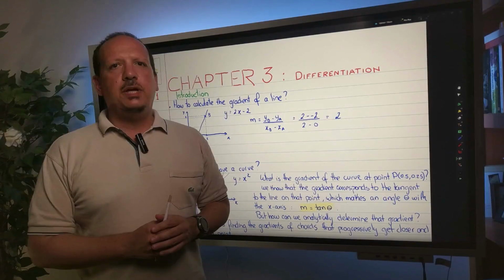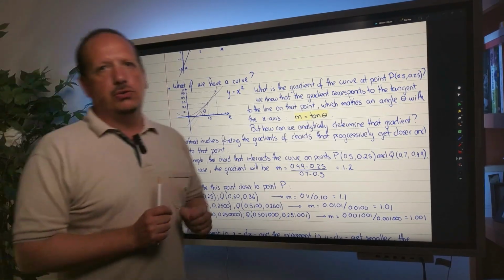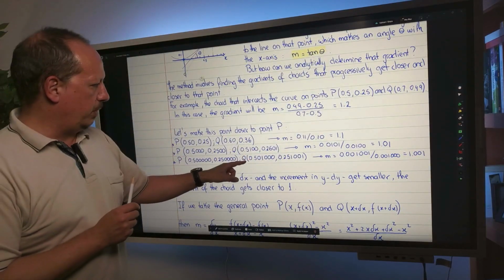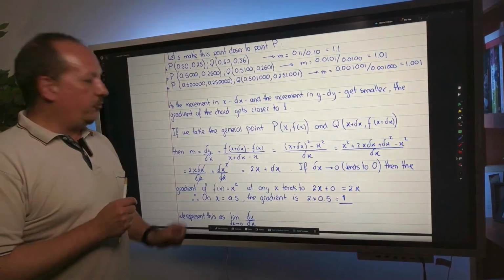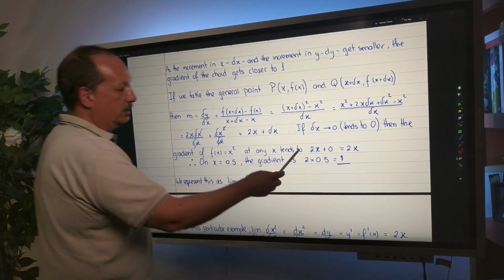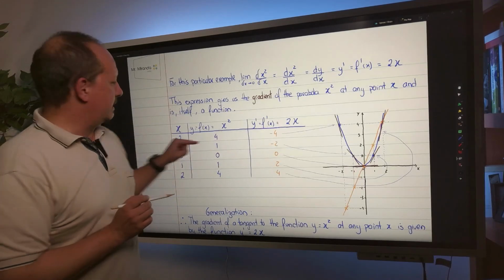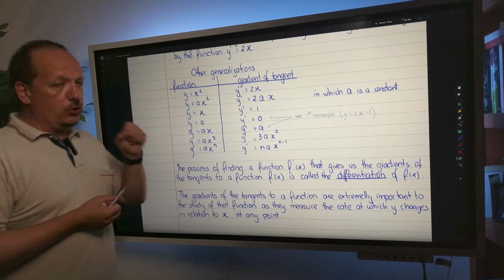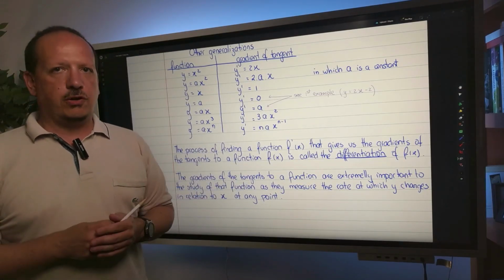CAIE A-Level Mathematics 9709 | Introduction to Differentiation Explained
In this lesson, you'll learn CAIE A-Level 9709 Mathematics - Pure Math 1 - Introduction to Differentiation step-by-step.

Here's what you'll learn:
• Differentiating from first principles
• Differentiating from standard results